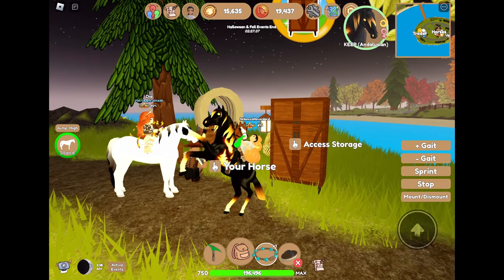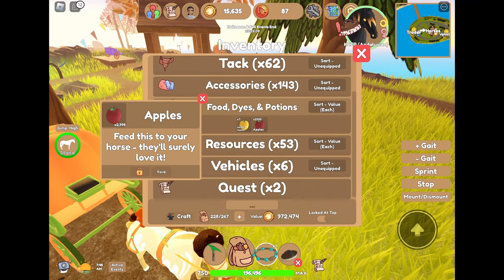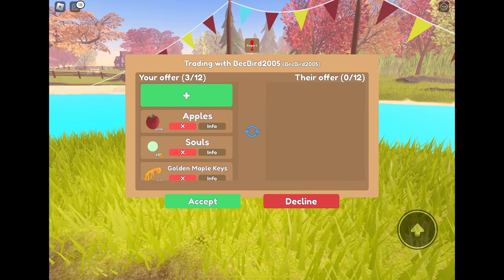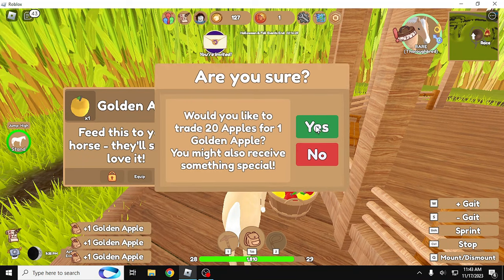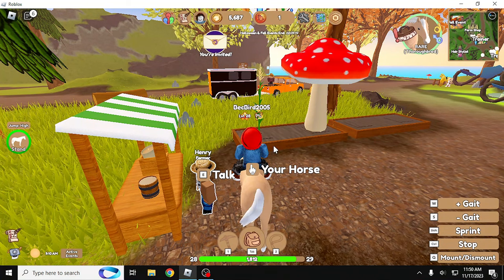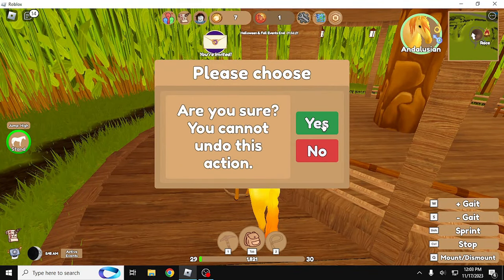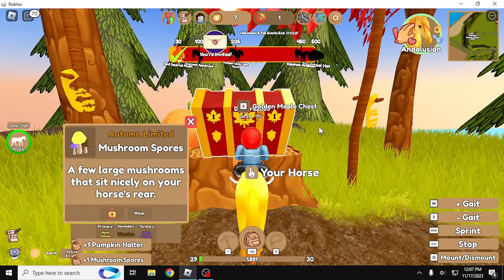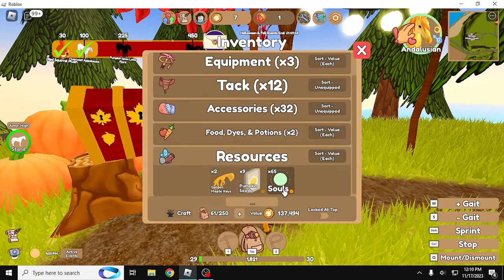My First SHOPPING SPREE Was A FLOP! 😭 Wild Horse Islands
😭 Despite spending 19k tokens and 3,000 apples, I really didn't get all that much that I was hoping for...

 😀 Hi, my name is Rebecca Ravenbird and I'm a dressage instructor in Star Stable! My channel is focused on dressage tutorials, commentary and reviews, and let's plays in the Star Stable Online community!

✔️ About Me:
Character name: Rebecca Ravenbird (Bec) (she/her)
Server: Freezing Crater
Level: 21
Club: Emerald Hunters (Owner)
Friend Requests: CLOSED

Screen Recording: OBS Studio
Microphone: Fifine T669 USB Microphone
Editing: Shotcut
Thumbnails: GIMP, Canva, remove.bg
Streaming: OBS Studio